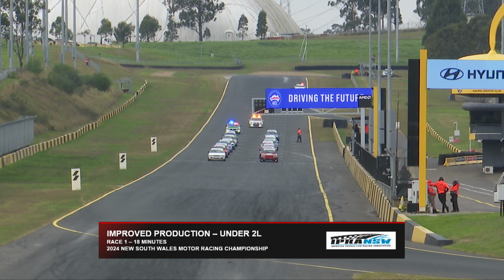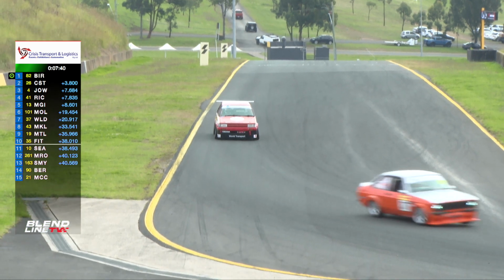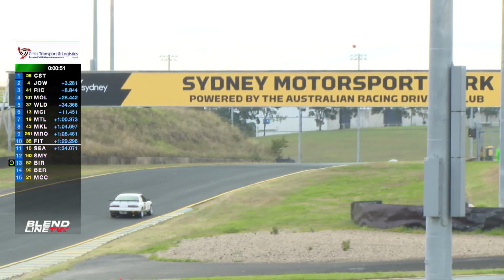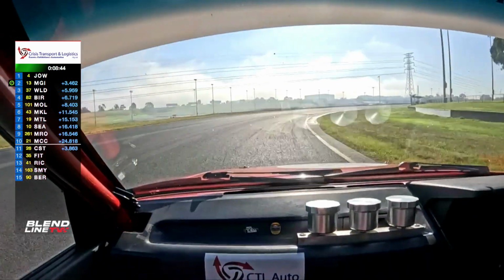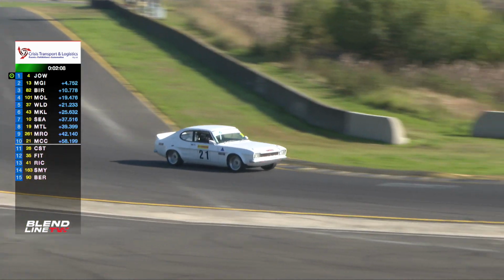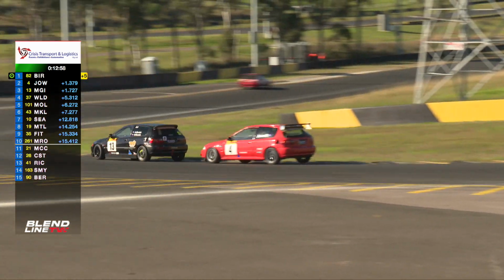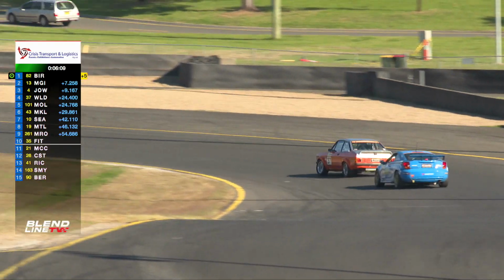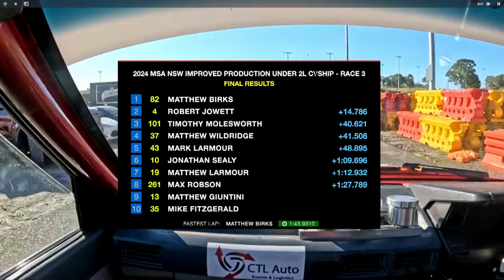Improved Production Under 2 Litre Championship NSW Round 2 Sydney Motorsport Park Blend Line TV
All the races from the 2024 NSW Improved Production Under 2 litre championship at Sydney Motorsport Park. Proudly supported by CTL logistics.